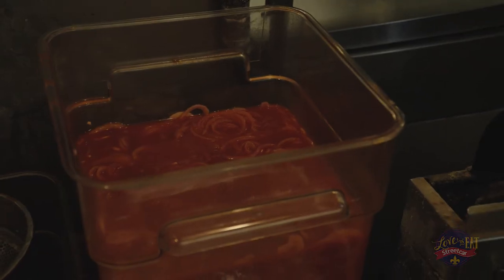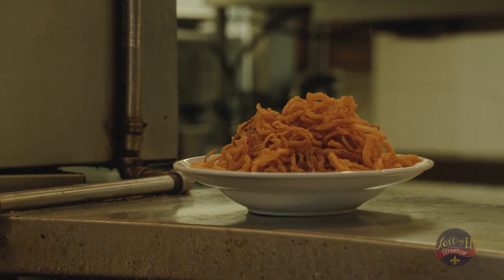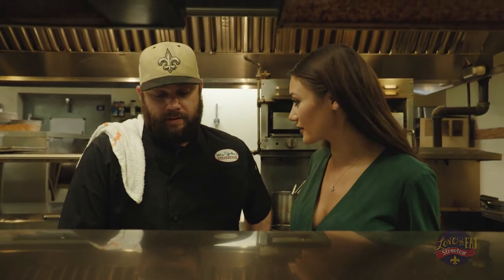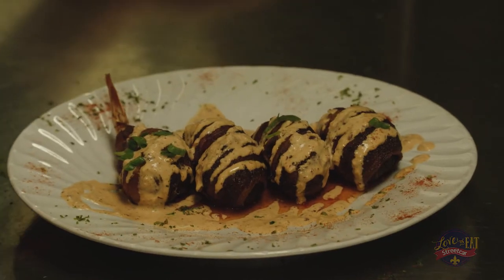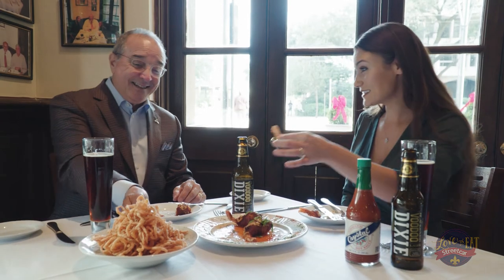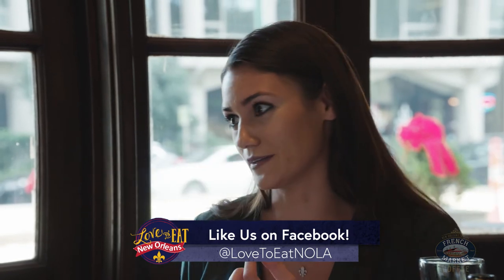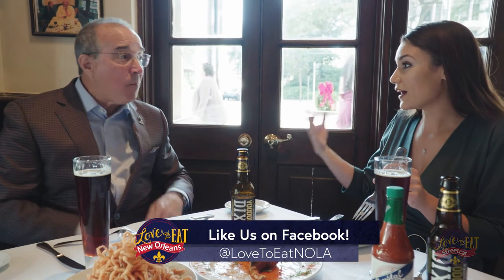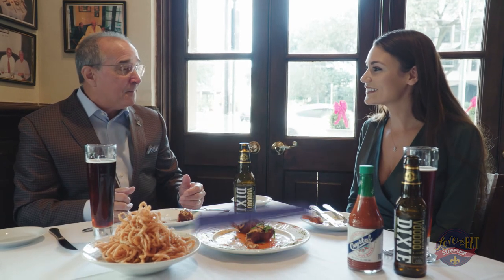Streetcar Episode - Mr. John's Steakhouse & Seafood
We’ve been on the hunt for the best Gulf Seafood around, so how did we wind up at a steakhouse? When your favorite black and gold clad, local legend, the one and only Steve Gleason says you go...well, you go! We’ve learned a few things from Steve throughout the years: 1.) neverpunt 🏈 and 2.) Never pass on The Who Dat Shrimp at our favorite St. Charles Ave. restaurant, Mr. John’s Steakhouse! It’s no secret we LOVE the Saints and we LOVE fresh LA Seafood. Uncle Paul, GM Archie, and Chef Jordan have a WINNER of a dish & Candice can't wait to share it!

Mr. John's Steakhouse & Seafood
Located in: Club Wyndham Avenue Plaza
Address: 2111 St Charles Ave, New Orleans, LA 70130

Love to Eat New Orleans is a fresh take on our old favorites and new ones too. We’re taking you into the kitchens of world-famous restaurants, hidden gems and everything in between. We're talking with local celebrities & meeting the chef’s behind our favorite food and the customers who LOVE it.

Each week we’ll post on social media a category. The categories range from specific dishes, New Orleans area locations, cuisines or topics like dog friendly restaurants. Our hosts will then take off all over Greater New Orleans to feature those suggestions. We’re focused on interesting and entertaining stories, unique New Orleanians and of course great food.

So, where do YOU Love To Eat, New Orleans?